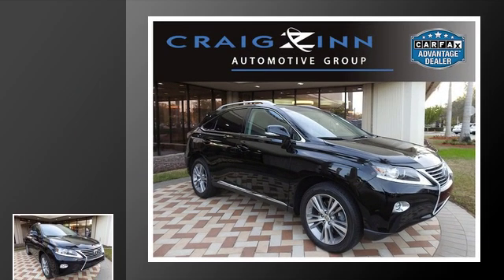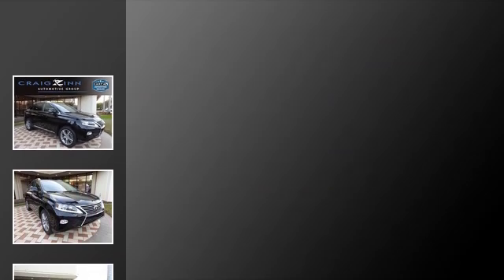2015 Lexus RX 350